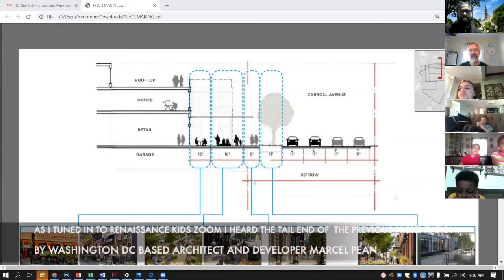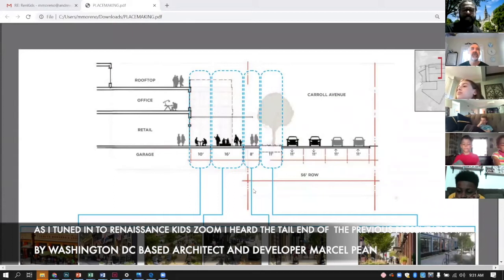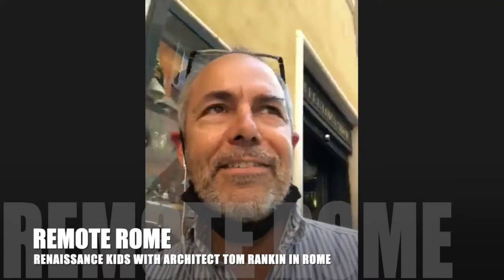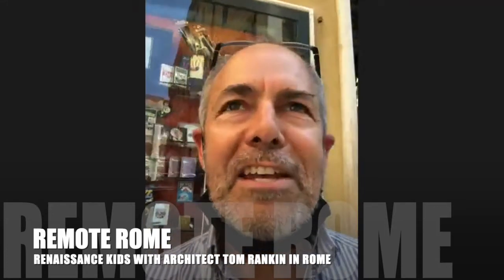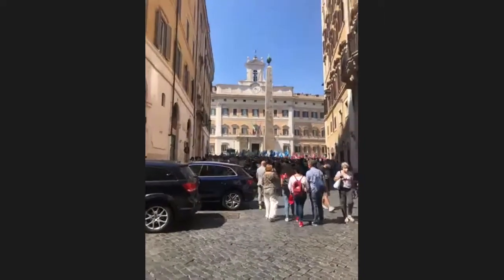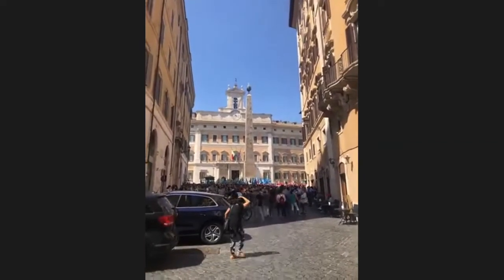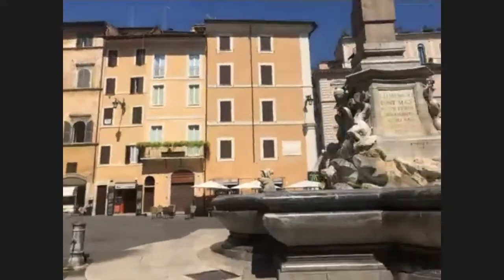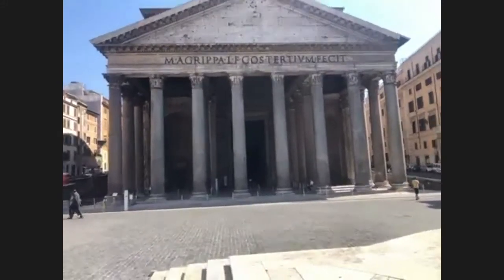Pantheon Remote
Short excerpts from a lesson I did for my friend Mark Moreno's Renaissance Kids program, aimed at exposing youngsters to the world of architecture.